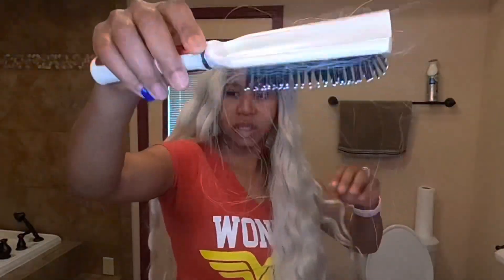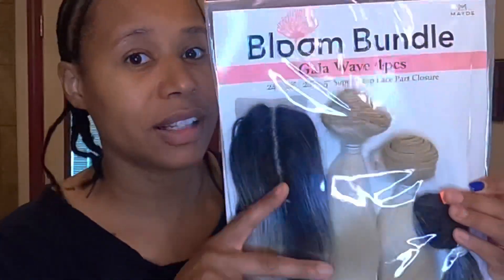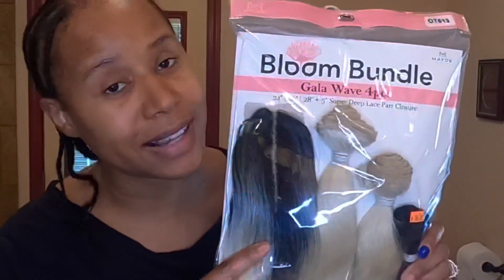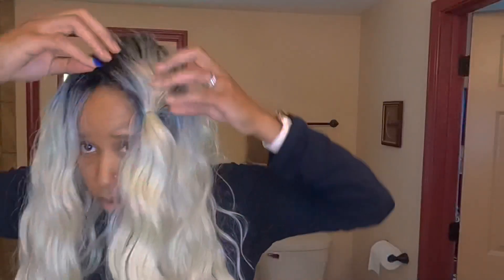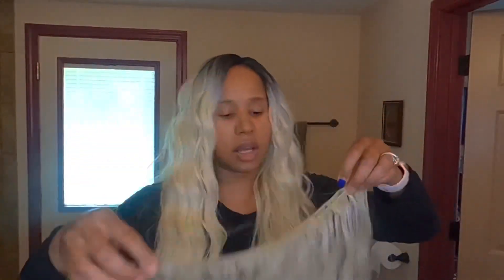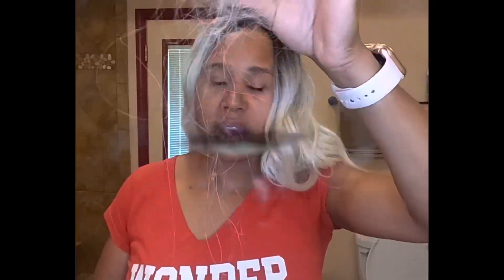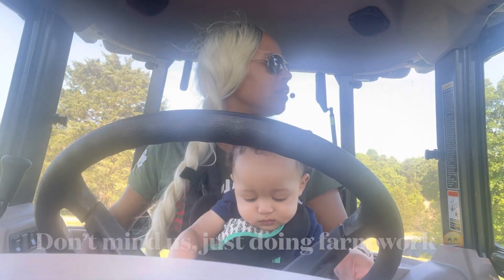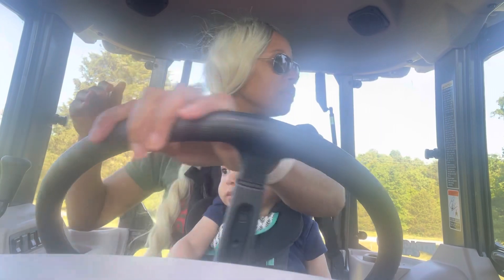Review on Bloom Bundle Gala Wave | How Long Does It Last? 1,2, & 4 week Update Honest Review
Just wanted to show you all how long this hair really lasts. Also how full one pack is.